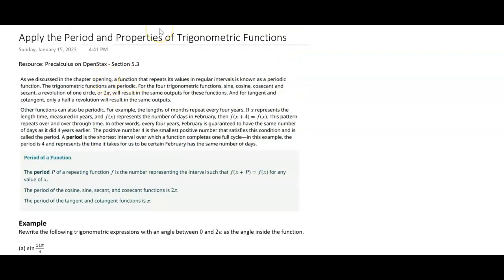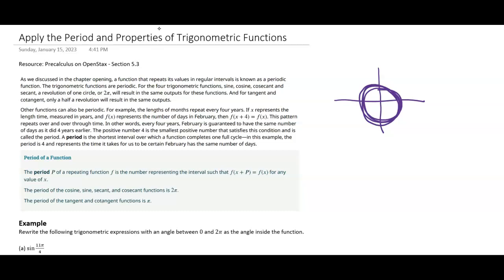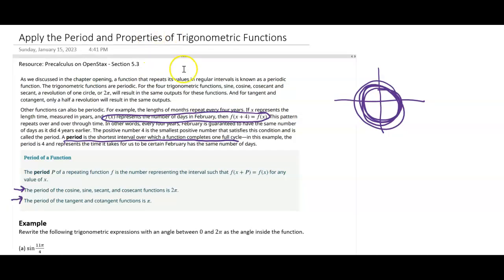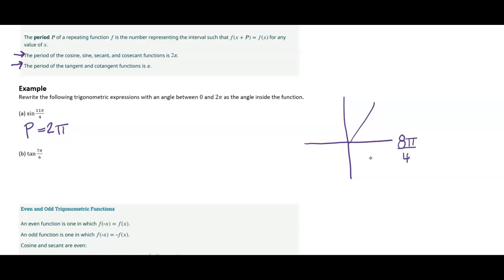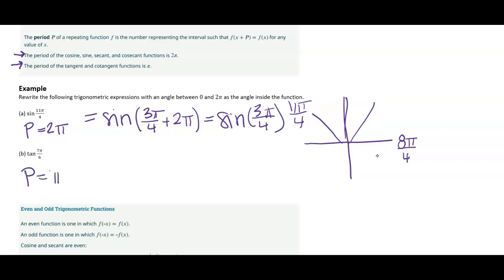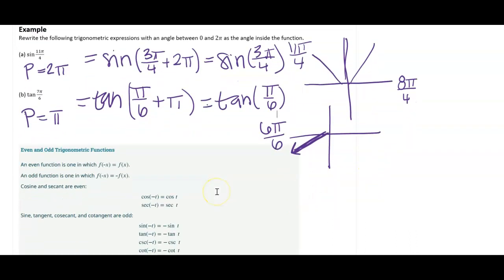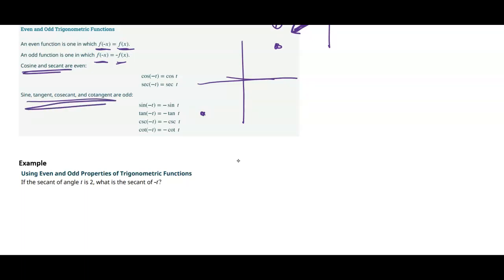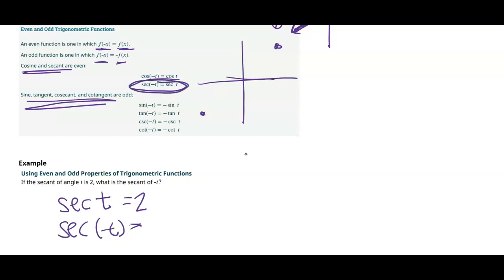MATH 2412 - Apply the Period and Properties of Trig Functions